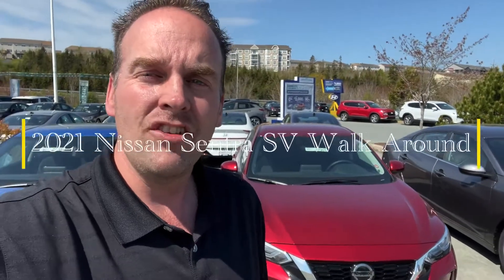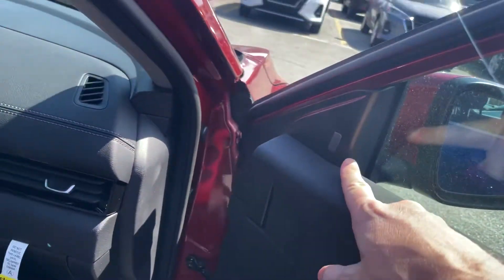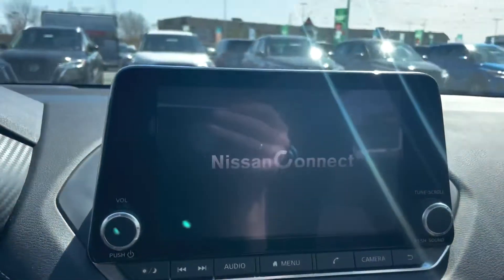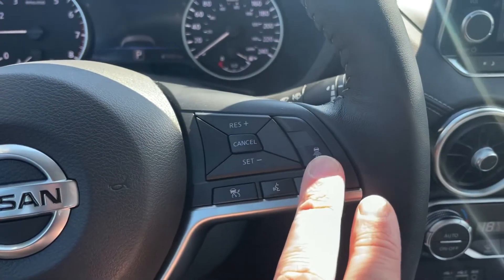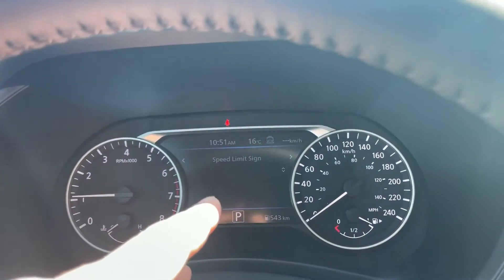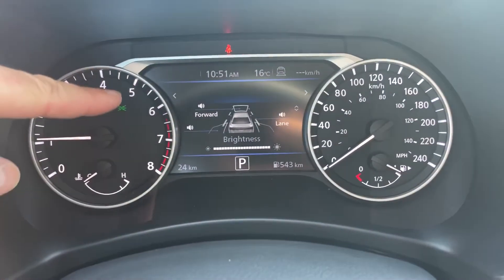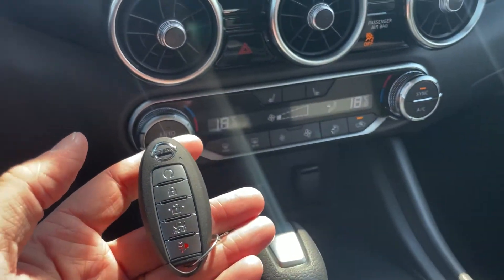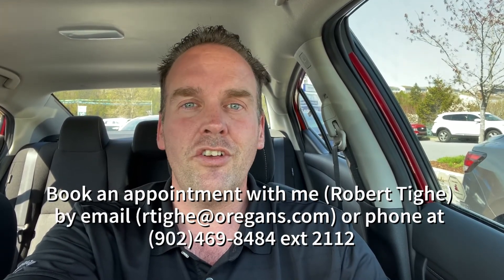2021 Nissan Sentra SV Walk Around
This is a walk around on a 2021 Nissan Sentra SV model.  This is the same walk around I do in a show room with a prospective buyer to give a first look prior to a test drive.